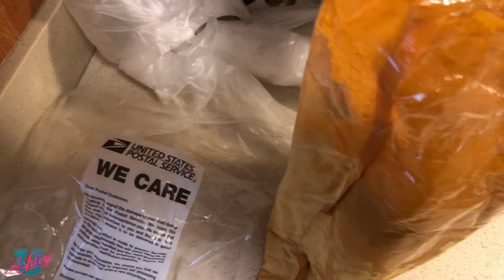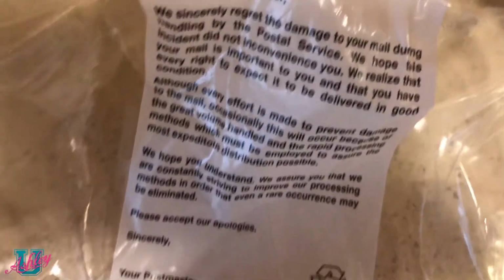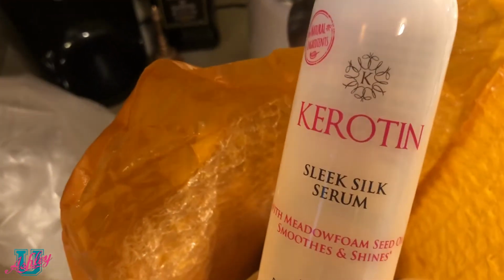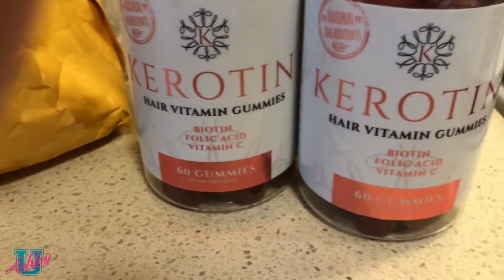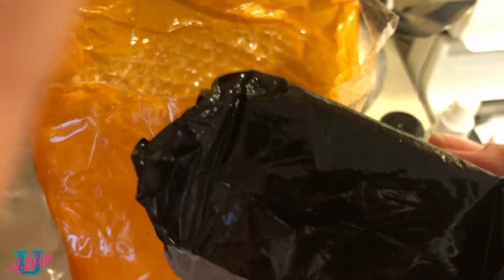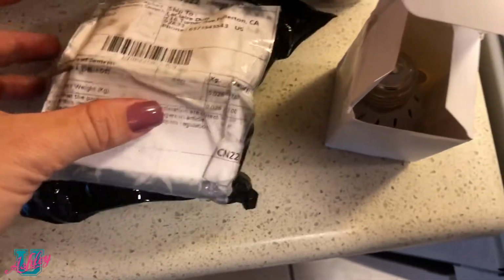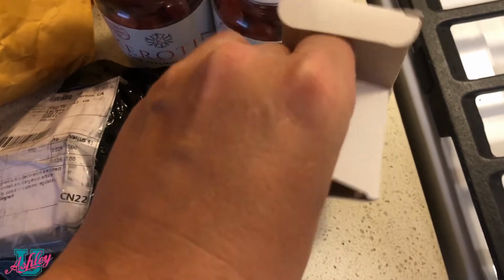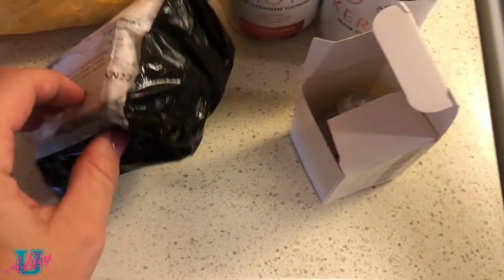Kerotin Hair Products Review | My Thoughts After 3 Weeks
Okay, I've got another review for you and it's hair products! What I was excited about with these Kerotin products is that they didn't just send me the normal Shampoo & Conditioner to try (which they do have), but I got to try a Silk Serum, a Dry Shampoo, a Dry Conditioner, High Gloss Mist AND Hair Growth Vitamins! So much fun stuff!

I've been testing these products for the past 3 weeks and filmed my experience, so I hope this Class helps if you were thinking about trying these products! (Click on the link below to shop with a discount!)

xoxo

See U next Class!

Filmed in: Fent Studios

Equipment Used To make This Video:

Nikon D5200:

Battery for Nikon (You need at least 2 to be able to switch them out):

Shotgun Microphone for Nikon:

LimoStudio Softbox Light Kit/Boom Kit:

AmazonBasics Tripod:

LED Ring Light Dimmable Ring Light:

CowboyStudio Light Stand (Holds My Ring Light)

Terms of Use//By watching Ashley U Life, you agree that you are doing so of your own free will and that you take any information or advice at your own risk.

Personal Information//Ashley U Life does not collect personal information other than what you give.

Links to other sites//I post links to other sites on Ashley U Life. I am not responsible for the content or information use at any other site. Please review each site’s privacy policies accordingly.

Privacy//Ashley U Life does not sell anyone’s personal information or distribute email addresses. Any Ashley U Life email you receive is about new Classes or Ashley U Life updates. I am not responsible for the privacy practices of my advertisers. When you buy a product or service from a link on Ashley U Life, you are choosing so of your own free will. Any problem you may have with the product purchased must be taken up with the company who sold it to you.

Last updated July 20, 2017